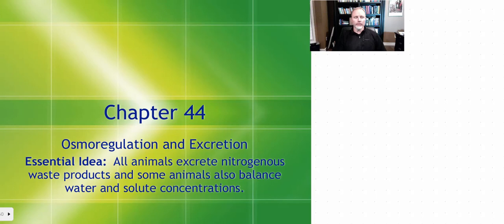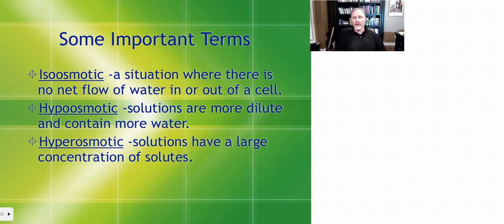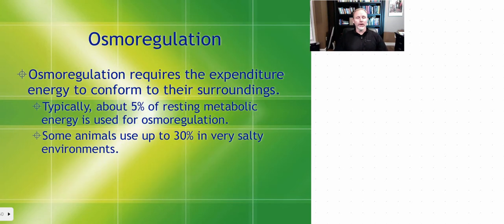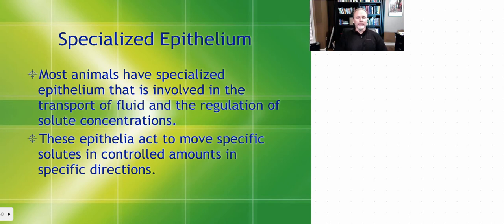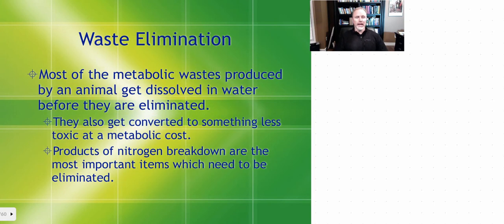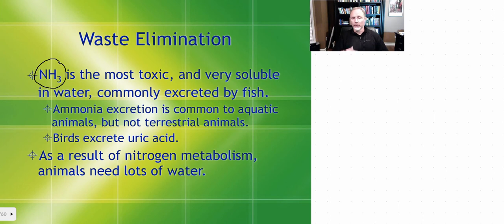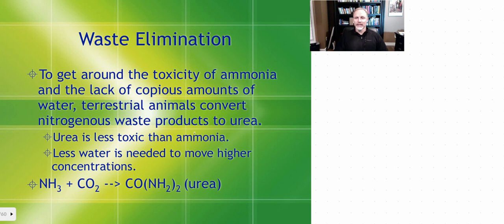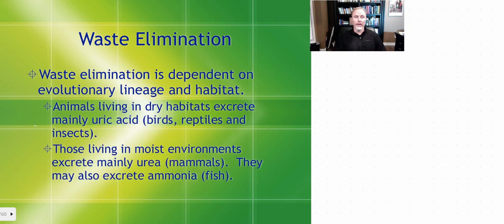HL Chapter 44 Part I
This is an HL only video where I introduce the concept of osmoregulation.  In the video I discuss some important terminology, and lay out the basics for metabolic waste removal.  If you have any questions, or find difficulty with any of this, we will be covering it in class.